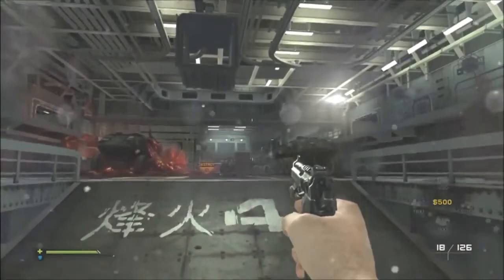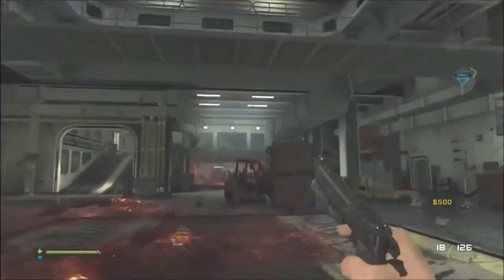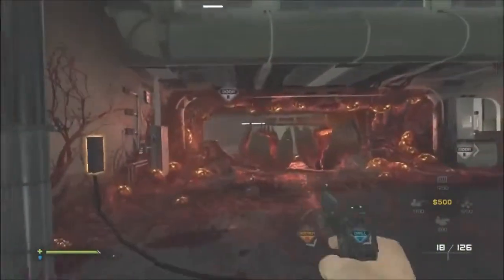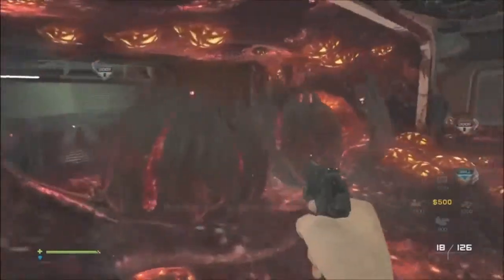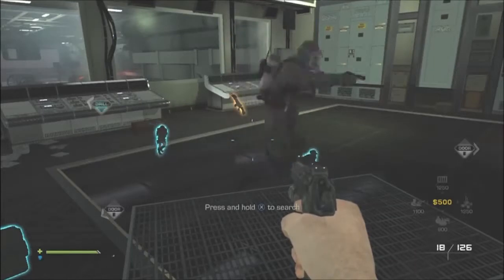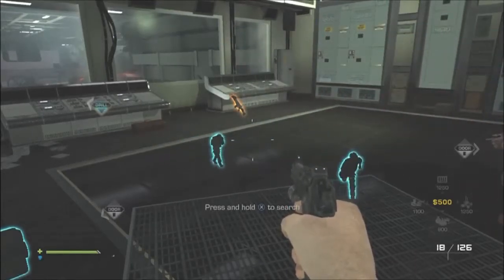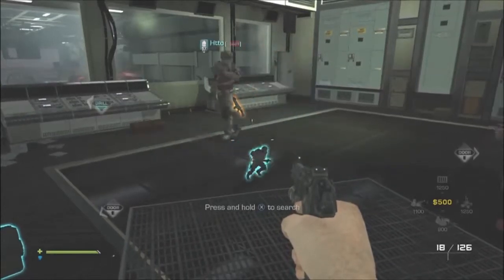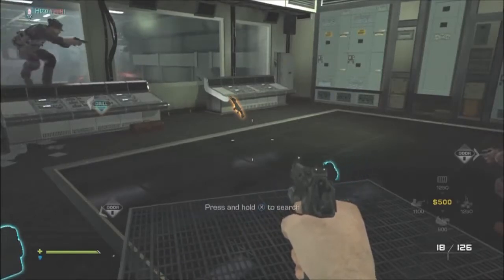COD Ghosts Glitches SOLO Teleport Glitch Into Room On Mayday